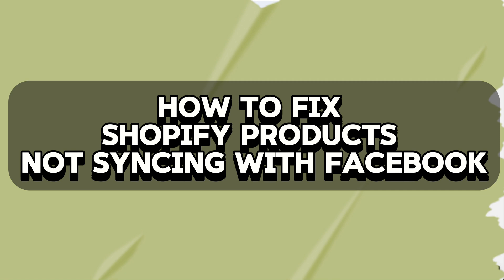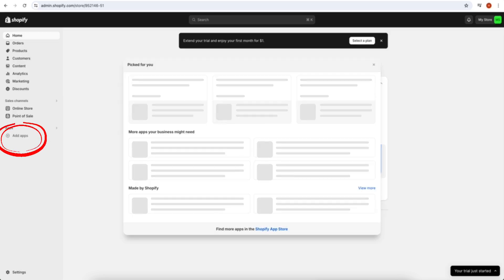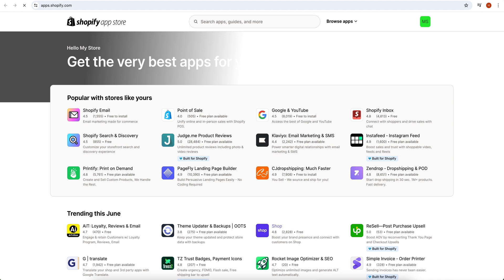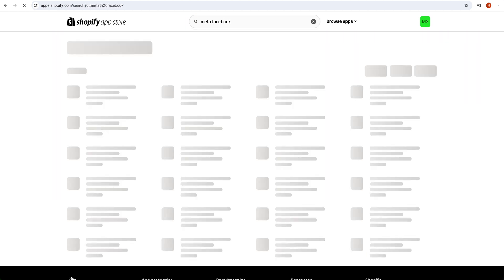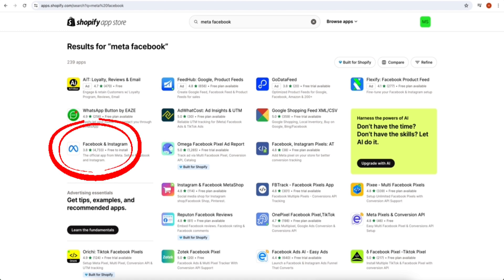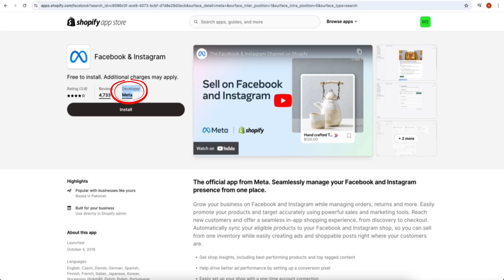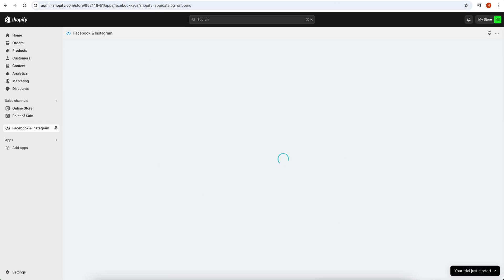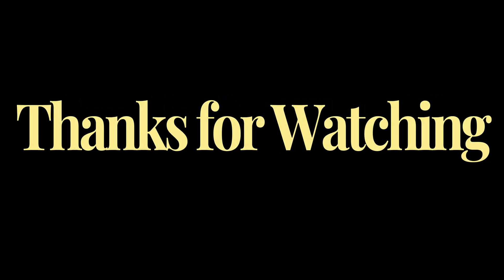How To Fix Shopify Products Not Syncing With Facebook